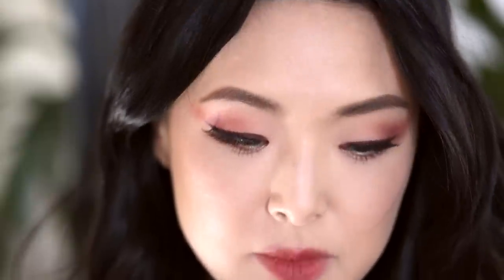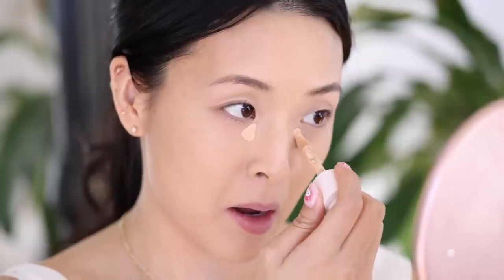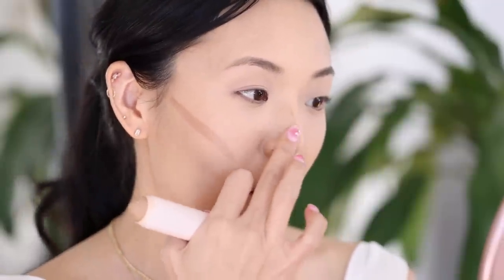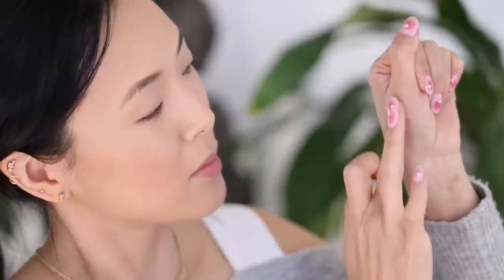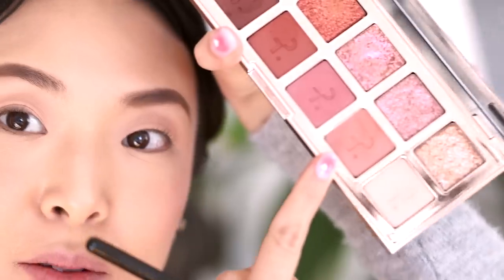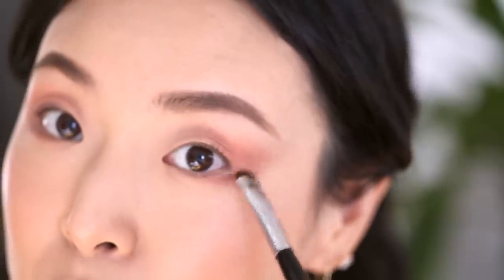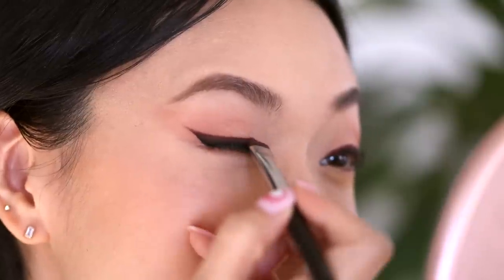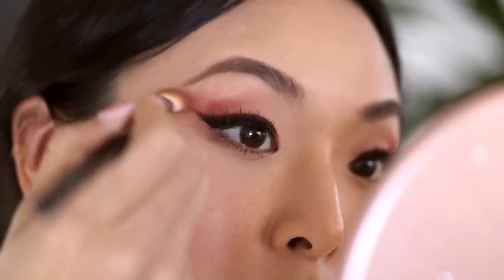Double Eyeliner Tutorial (SO GOOD for Monolids!)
This has been a technique I've been implementing for uneven eyelid or monolid days for a flattering layered eyeliner look. If you have monolids or hooded eyes, you know what I mean when I say eyeliner can get hidden behind your eyelid so this method gives a depth to the eyeliner which can be visible when eyes are both opened and closed.

If you are someone who has tricky eyelids when it comes to eyeliner, let me know what you usually do in the comments!

▶▶ PRODUCTS USED ◀◀
I added all the products I used here so it's easy to find via photos

▶▶ FOLLOW JEN ◀◀